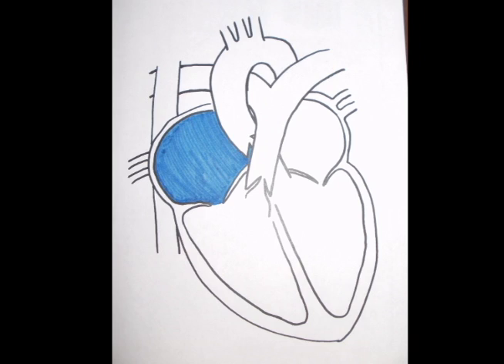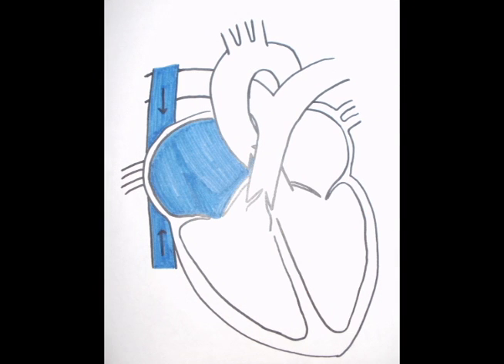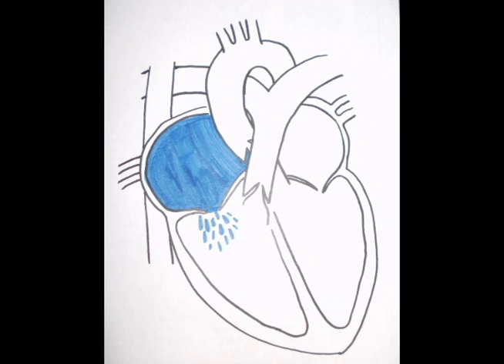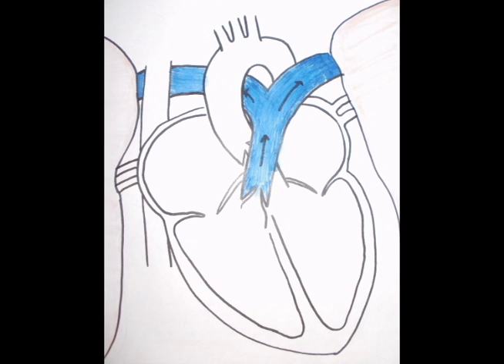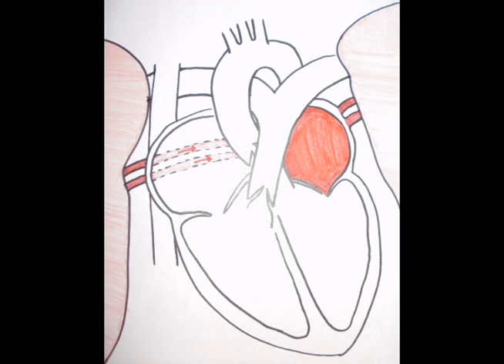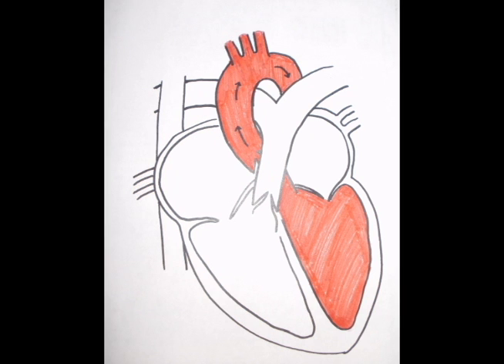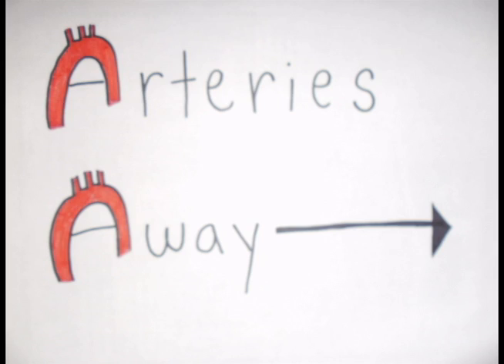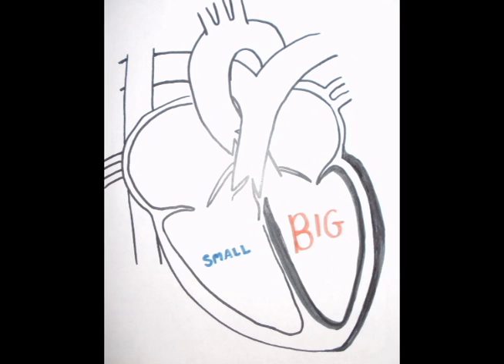Anatomy Video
Pathway of Blood